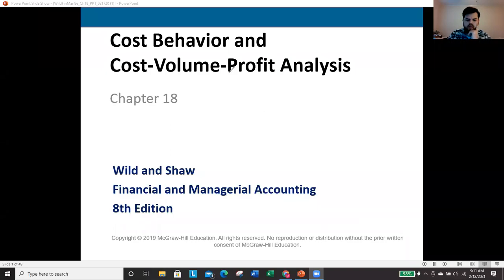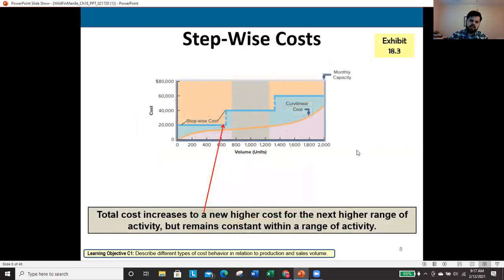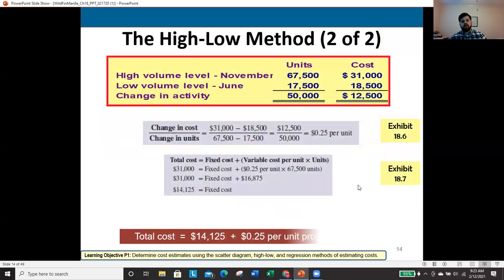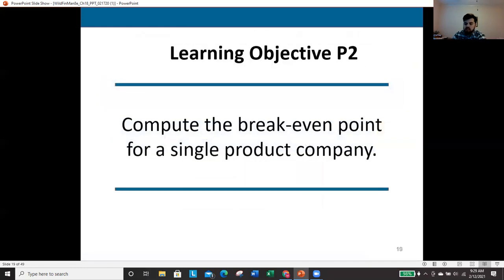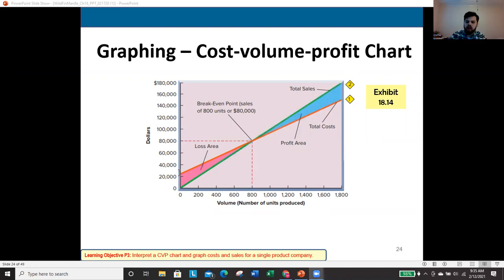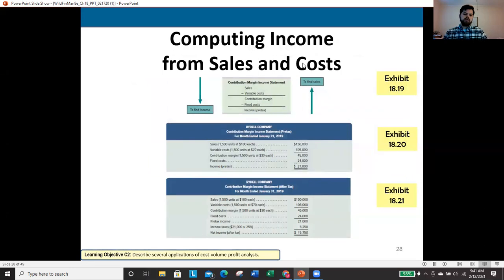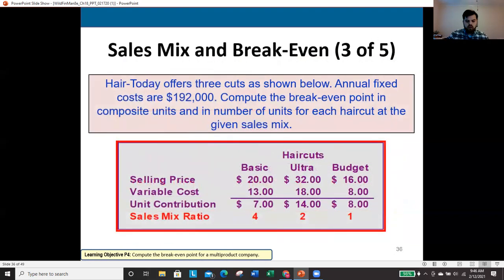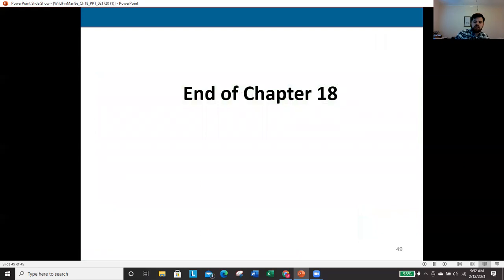Chapter 18 Lecture Video: Cost Behavior & Cost-Volume-Profit Analysis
This video covers the concepts found in Chapter 18 of our McGraw Hill textbook. The primary focus here is on Cost Volume Profit Analysis.